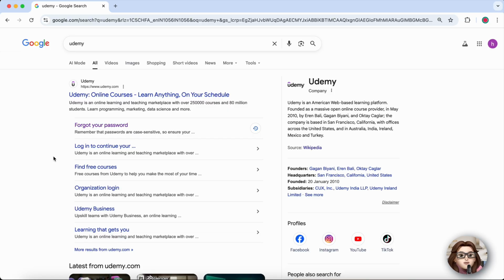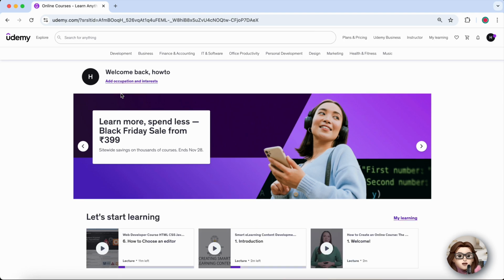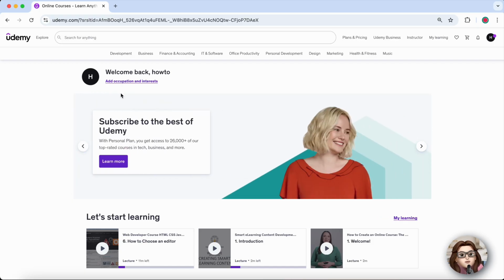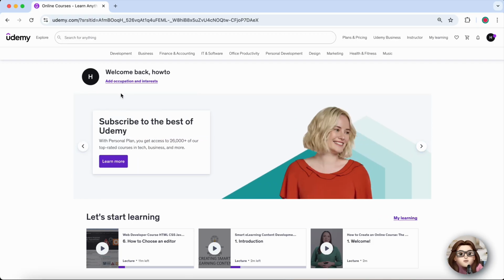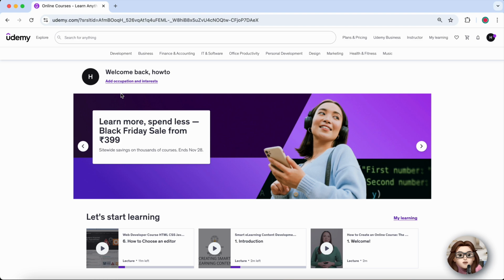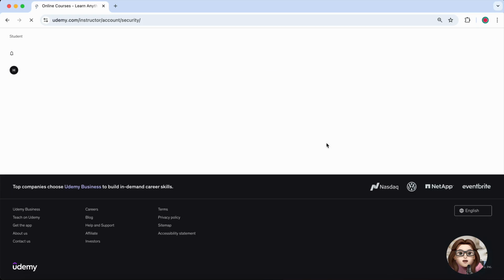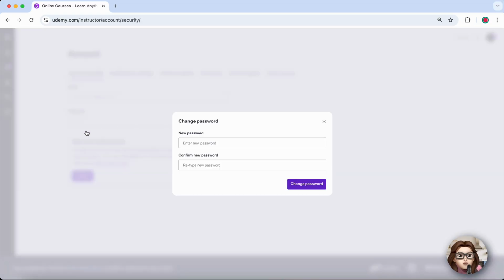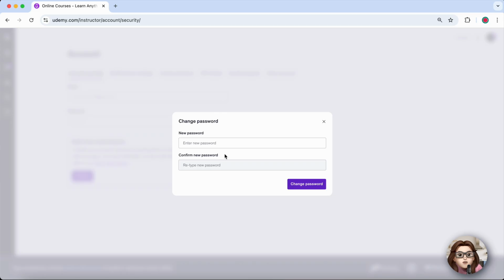How to Login to Udemy with a Password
If you’re trying to learn how to log in to Udemy using your password instead of social sign-in options like Google, Apple, or Facebook, this video walks you through the entire process step by step. Whether you’re a new user, returning learner, or someone who wants to switch from one login method to another, this tutorial makes everything simple and clear. Udemy offers multiple ways to access your account, but many users prefer using a traditional password for more control and security — and this guide shows you exactly how to do that.

Inside the video, you’ll learn how to open the Udemy login page, enter your registered email, and sign in using your password without confusion. If you previously signed up using Google or Apple and now want to switch to password login, I’ll also explain what you need to do. Many learners don’t realize that if your account was created through a social login method, you may need to set a separate Udemy password first. This video explains how to check whether you already have a password set and how to create one if needed.

You will also learn what to do if the login page doesn’t show the password option immediately. Sometimes Udemy automatically redirects users to their most recently used login method. In the tutorial, I show how to switch back to email-and-password login manually. I also cover common login errors such as entering the wrong email, typing mistakes, browser autofill issues, or passwords not being recognized. You’ll see how to reset your password if you can’t remember it and what to expect during Udemy’s reset email process.

Security is another key focus of this guide. Udemy may occasionally require extra verification, such as confirming your email or completing a CAPTCHA. If you have multi-factor authentication (MFA) enabled, the video explains how to enter your one-time verification code after typing your password.

By the end of the video, you’ll have a complete understanding of how to log in to Udemy with your password every time — smoothly, securely, and without any unwanted login method switching. Whether you're using a laptop, desktop, or mobile browser, these instructions work the same in 2025.

This video shows you How to Login to Udemy with a Password Easily! Watch this Video till the end to learn How to Login to Udemy with a Password.

Were you able to figure out How to Login to Udemy with a Password? Share this with your friends who want How to Login to Udemy with a Password.

Problem Solved in this Video-:

What Do you Think of How to Login to Udemy with a Password?